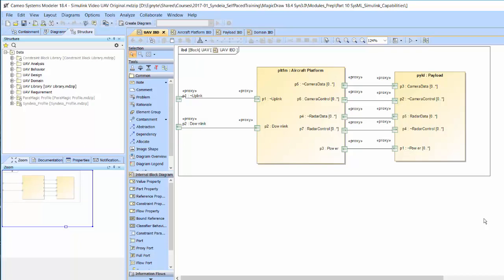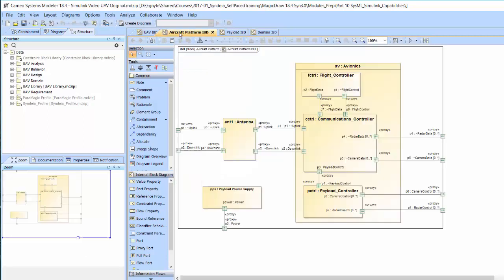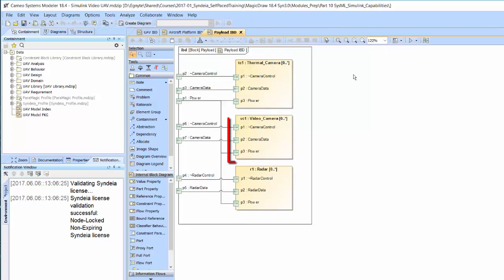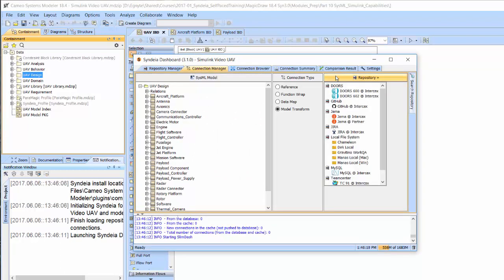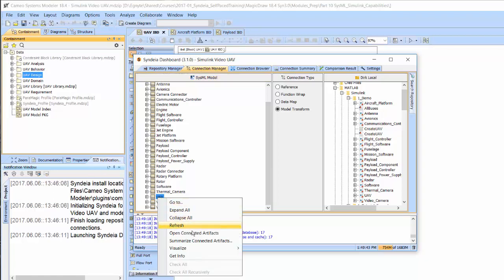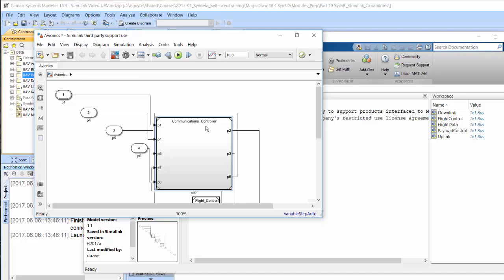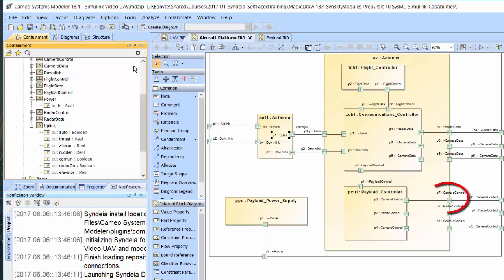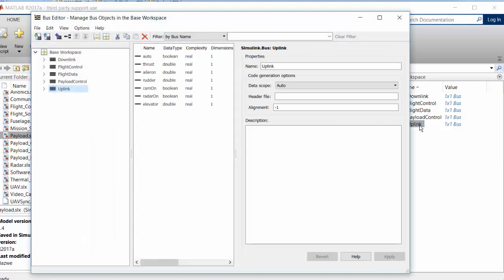Video 10.1 SysML Simulink Model Transform